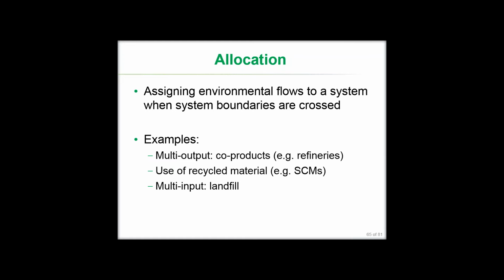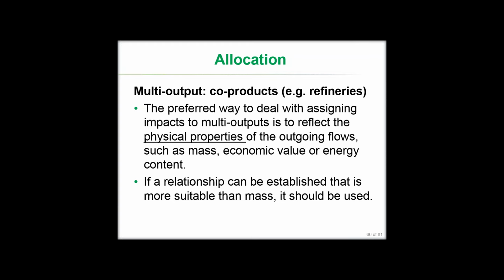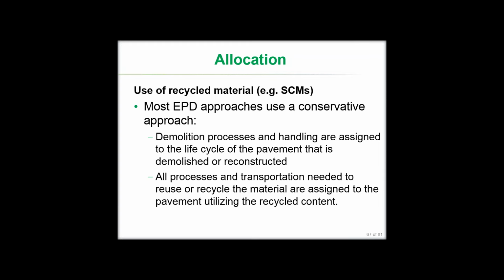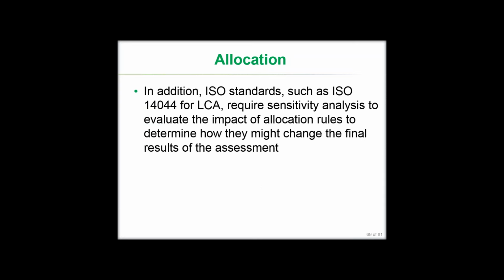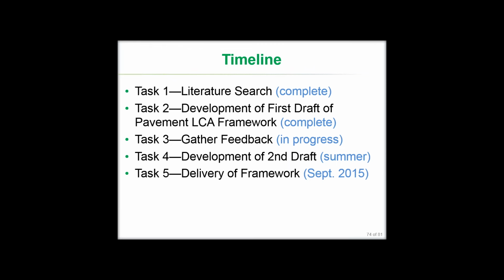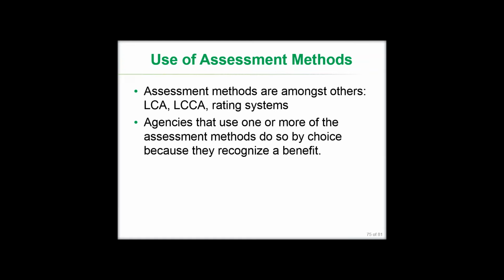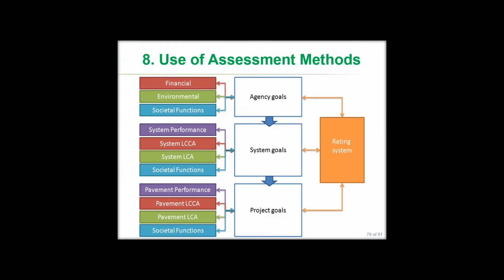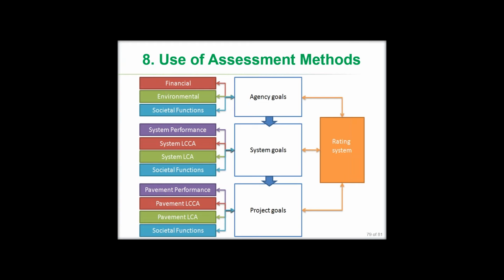Sustainable Pavements Webinar #1 Part 4